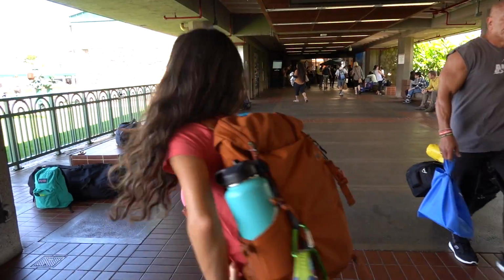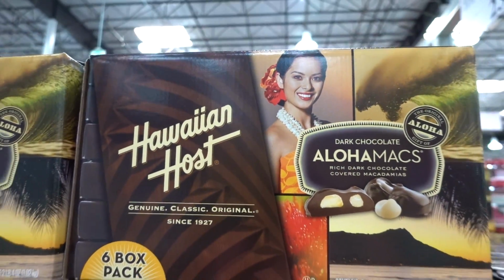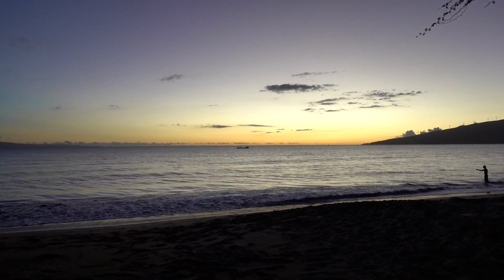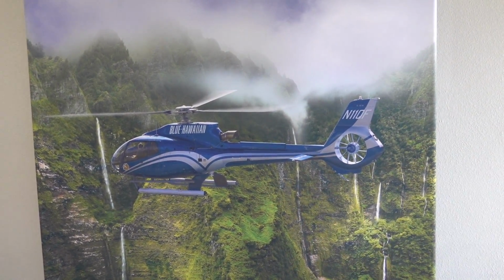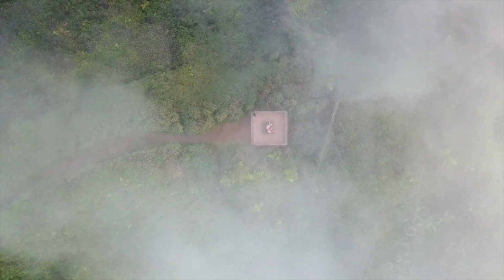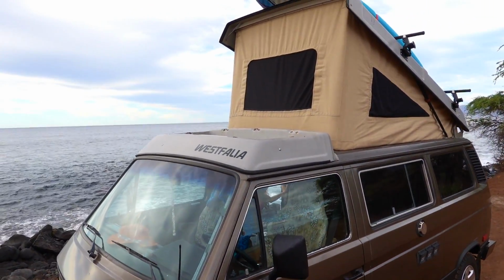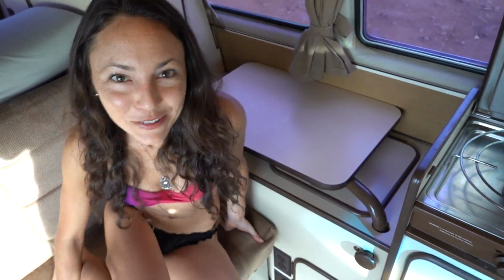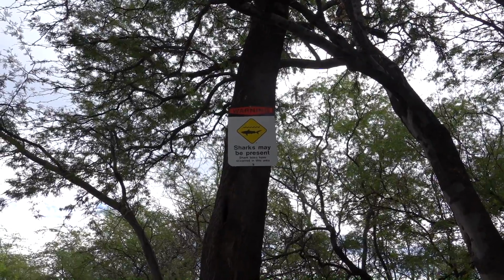The start of VAN LIFE MAUI 🌺Tour of our 1986 Westfalia camper van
Van Life Vlog | Maui VAN TOUR Hawaii
🌺► MAHALO to Outdoorsy & Maui Westy for making our van life Hawaii dreams possible!

Today is the BIG DAY where we board our flights to Maui and move into Rocky, our 1986 VW Westfalia for 2 weeks of beautiful Hawaiian van life adventures!! Along with learning everything we need to know about navigating the island in our little pop top, we take you along with as we gather supplies, find our very 1st seaside camping spot, take our very 1st helicopter ride together (!!!) and give you a full on tour of our new rolling home. We are so excited to start sharing our unforgettable time in Hawaii with you!!

PLUS... did ya'll catch the episode below? Panama with The Nomadic Movement anyone?? 🤗

As seen in this week’s episode:

Blue Hawaiian Helicopter Tour of West Maui + Molokai (8:34):

Wild Zora paleo meals to-go (15:44)

Headlamps 16:42

300W Power Inverter 16:46

Inflatable Solar Light - Drew calls it a Lumi light, but it's Luci :) 16:50
Wilderness Wash:

Citronella candle 16:55

Earplugs 17:04

Phone mount 17:09
This one is a wireless charger (our favorite!)
This one is smaller and clips on an air vent

Wilderness Wash 17:10

All videos made by Brittany, starring Drew!

As always, we are so grateful to have you joining us on our journey here and we appreciate all your support ♡

Also, you can shop (for holidays, birthdays, everyday things, VanLife things) via our beautifully organized Amazon Shop, made especially for you:

FAQ

MAIN VLOGGING CAMERA
DSLR CAMERA
ALL OTHER PHOTO/VIDEO GEAR